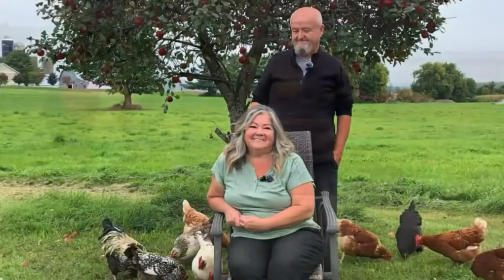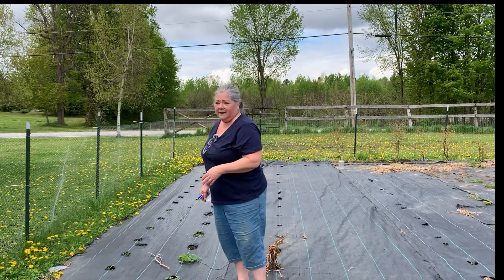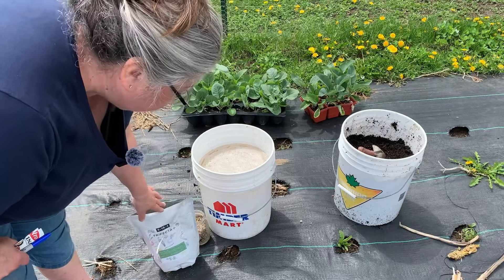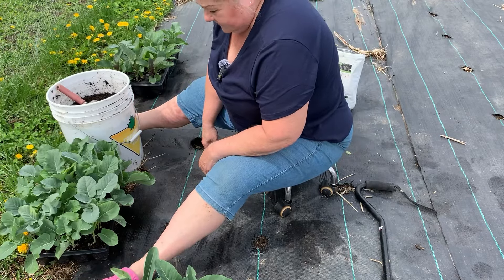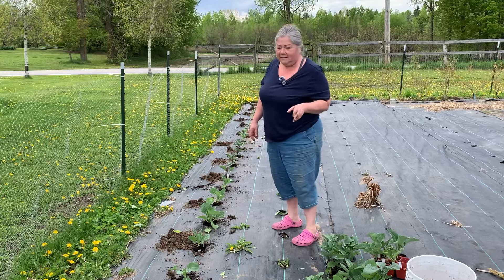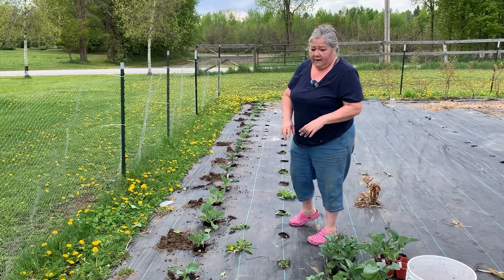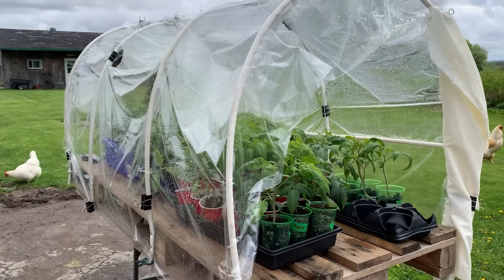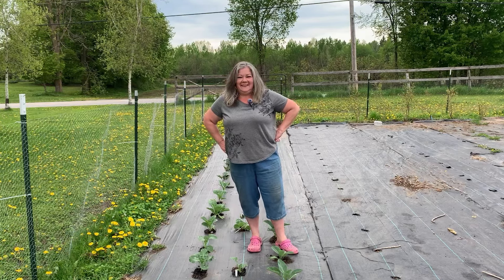PLANTING ALL THE BRASSICAS & Why I’m not Crop Rotating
Between rain showers and over two days I got all 53 brassica plants in the ground 😀🥦
We grow several varieties of broccoli, cauliflower and cabbage and I’ll explain my “theories 😉” as to how and why I plant them as I do.
Also, we are not rotating our crops this year and I’ll share with you our reasons for that as well.
A quick lettuce and radish germination update and the mini greenhouse is working out better than I ever could have imagined 😃